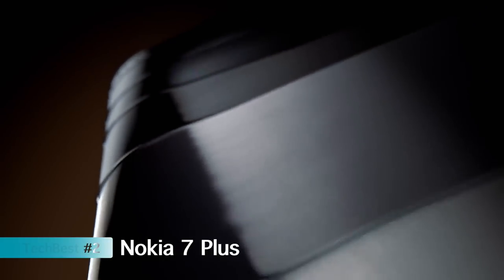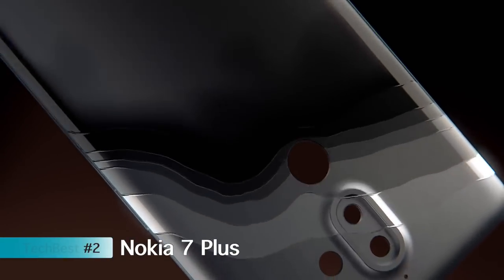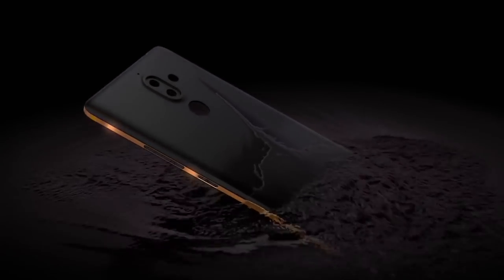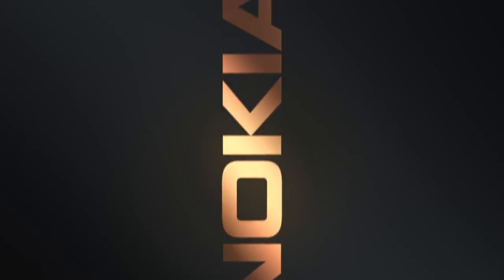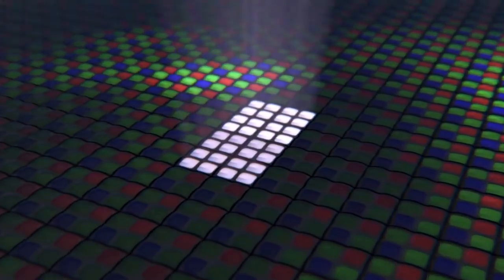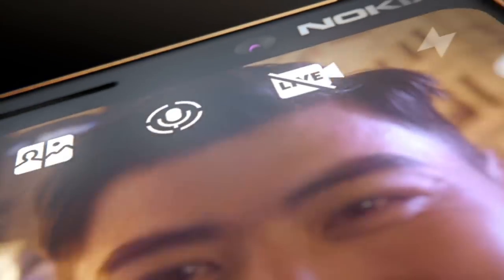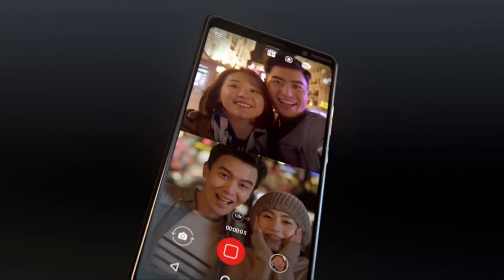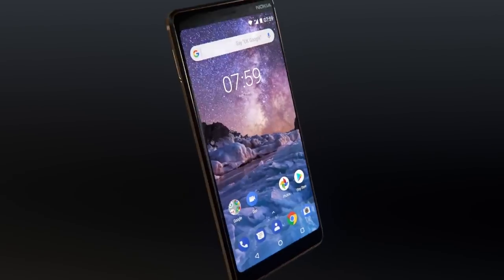Best Nokia Phones To Get 2018 (Top 6)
Nokia once used to be the biggest phone brand in the world, they also once were exclusively making Windows phones, but now in 2018 they make Android phones! So what's the best Nokia phone to buy in 2018? We list 6 of the best Nokia smartphones released in 2018.

Mobile phones are a multi-purpose device. We use them for communicating with those closest to us and for business, we use them to search out information on the internet, to guide us around through GPS, to entertain us through music, movies, and games. We use them to capture special moments or to take selfies. The phone has replaced the need for so many devices, it's no wonder you want to find the best one for your needs, let us help you with out top picks.